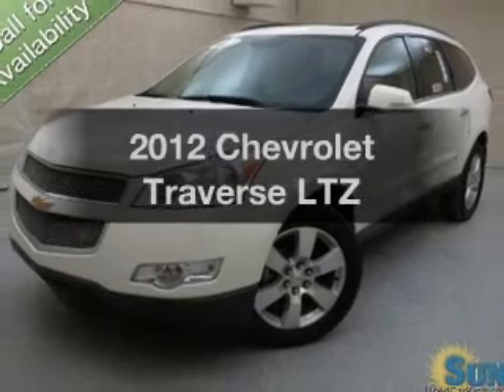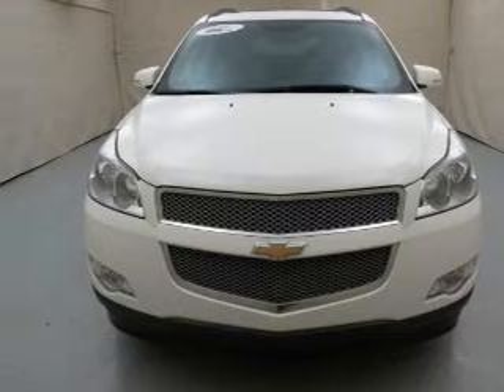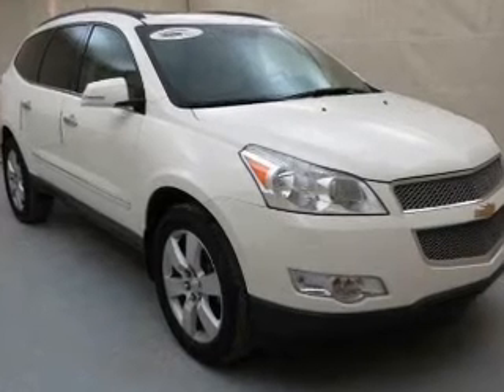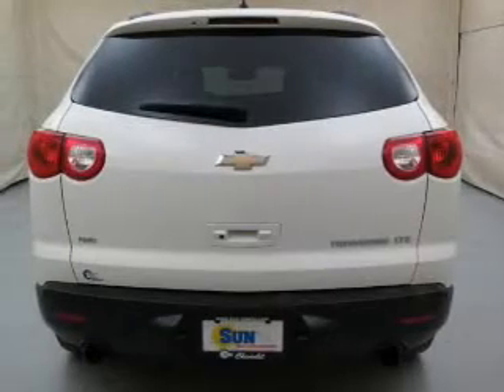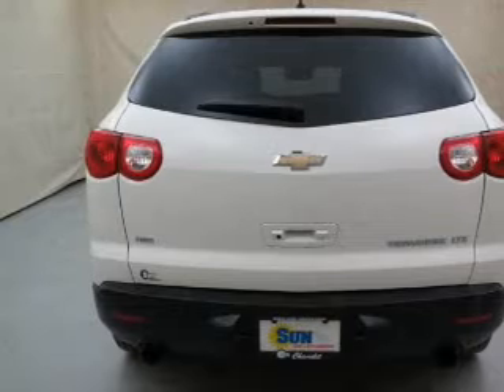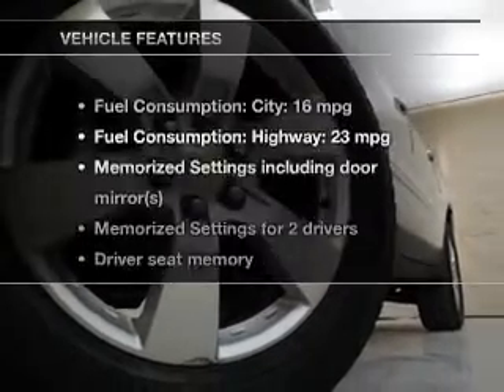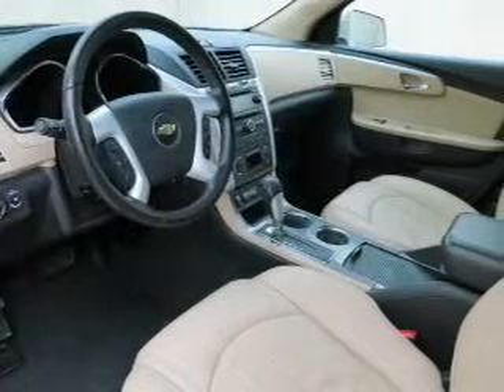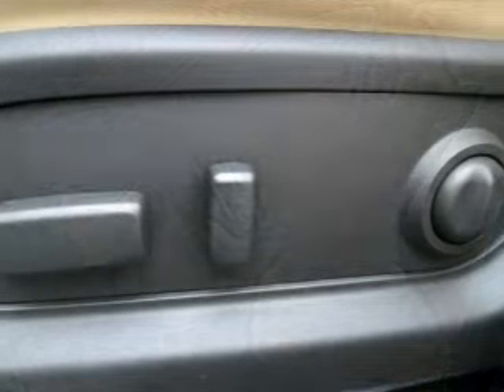2012 Chevrolet Traverse - Chittenango NY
Year: 2012
Make: Chevrolet
Model: Traverse
Trim: LTZ
Engine: 3.6 liter 6 cylinder 24 valve
Transmission: 6-Speed Automatic
Color: White
Mileage: 29685
Address:
104 West Genesee Street